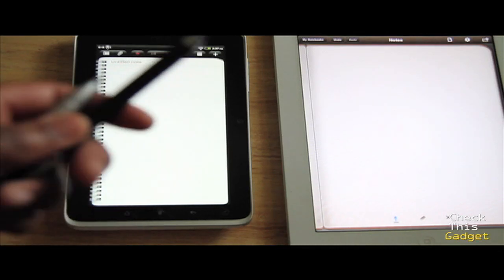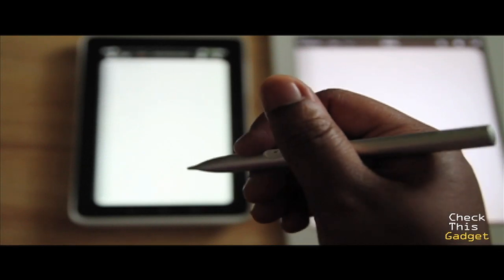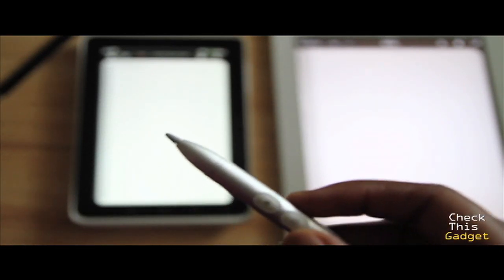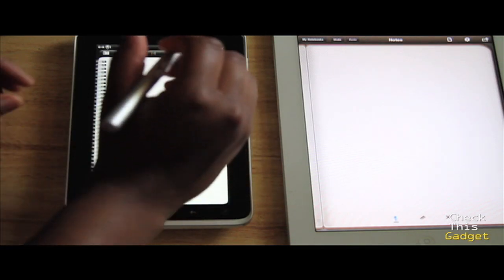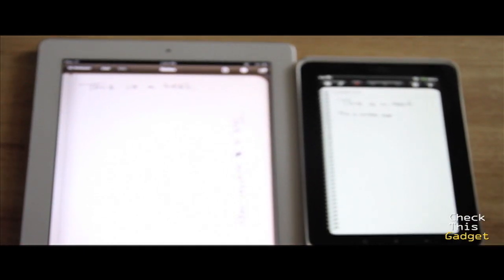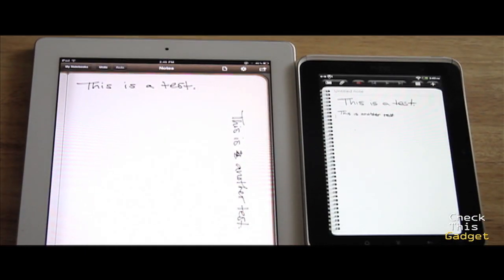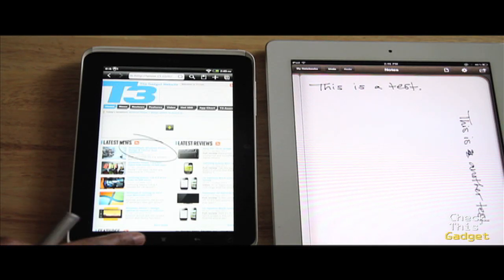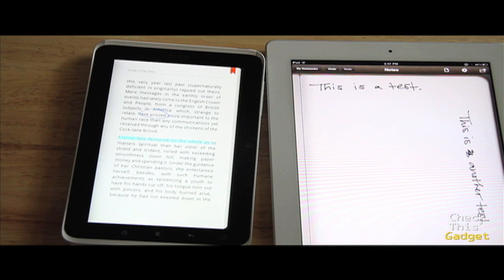HTC Flyer Pen vs Capacitive Stylus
A lot of the hype around the HTC Flyer is ability for note-taking with their scribe pen. However, this pen is an accessory item not included with the tablet and will cost you $80+ tax if you want to use it. In this video, do a test between the scribe pen and a capacitive stylus to see if the scribe writes any better than the capacitive stylus would. You can get a capacitive stylus for under $10 and the scribe pen will cost you $80, however the scribe pen does have some additional features it can be used for. After looking at this video, you should have a better idea if the scribe pen will be worth the cost to you.